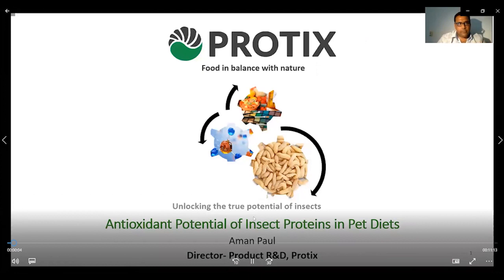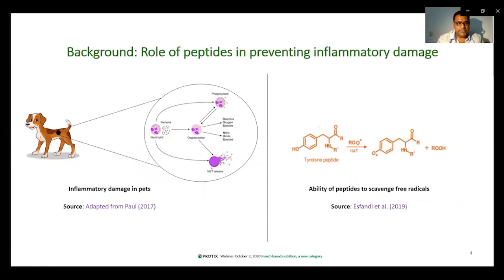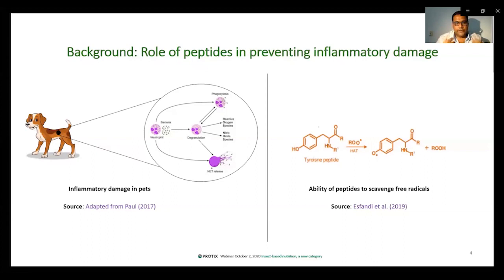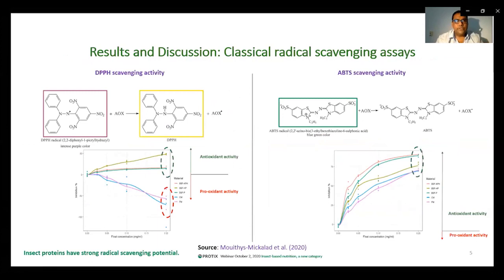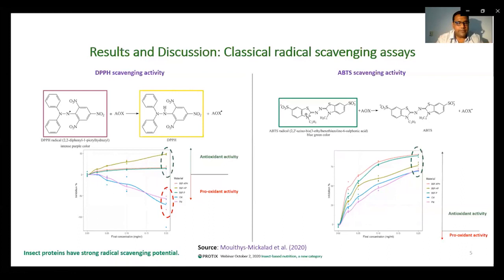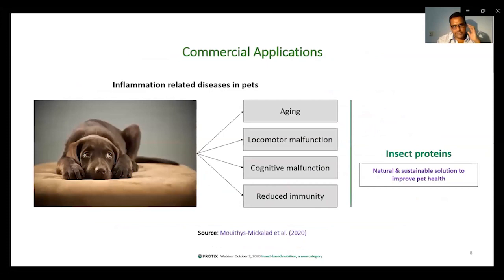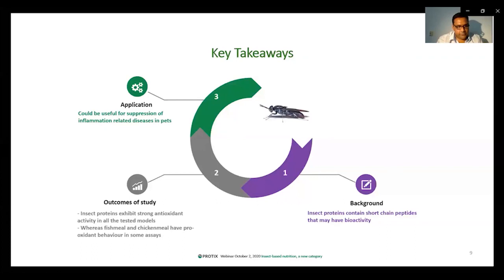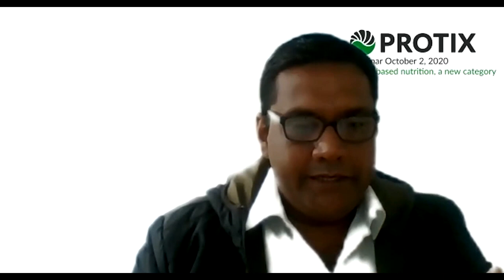Protix Webinar Insect-based Nutrition Dr Paul Antioxidant potential of insect proteins in pet diets.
Protix organized a webinar about insect based nutrition. Several highly respected speakers shared the latest science. Dr Aman Paul discusses the antioxidant potential of insect proteins in pet diets. The video shows his presentation and a Q&A session.